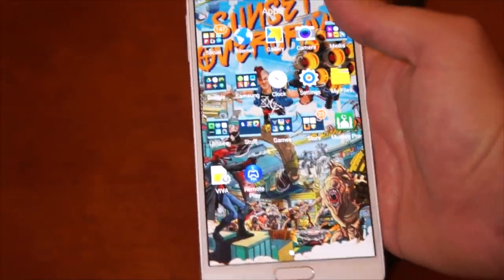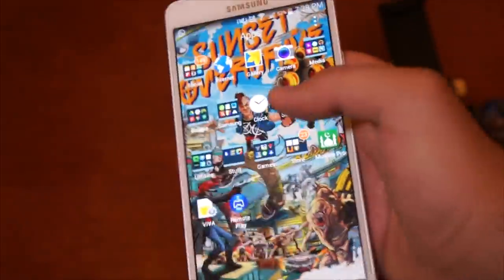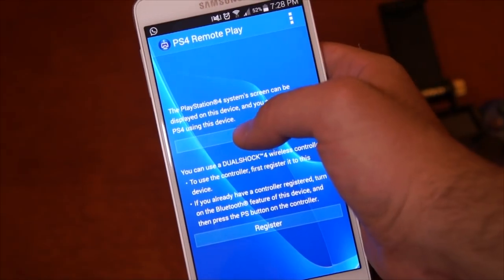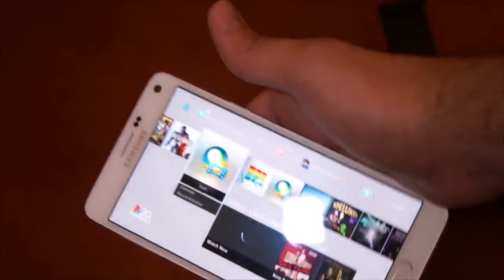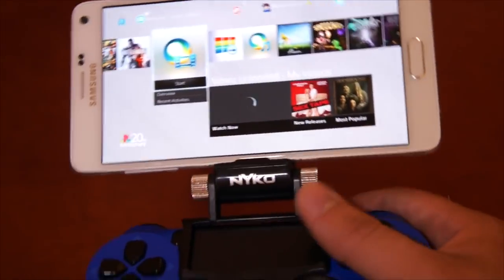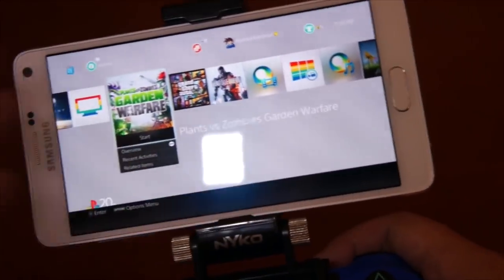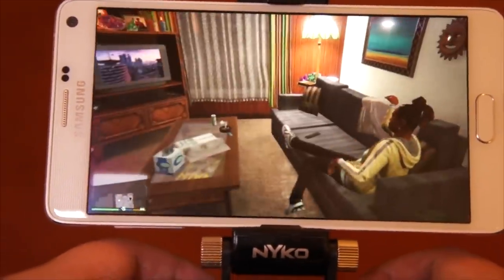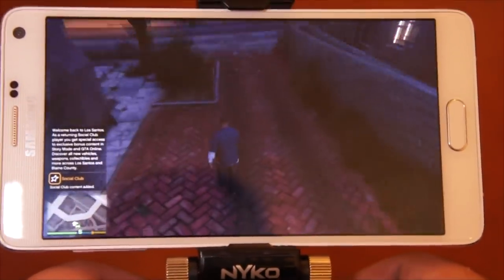PS4 Remote Play On Any Android Device 4.2 (NO ROOT REQUIRED)